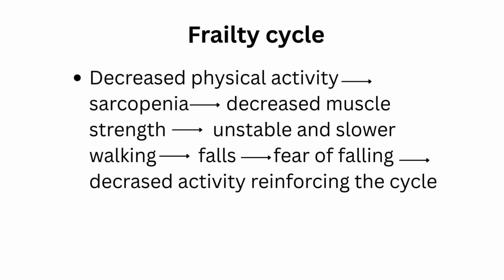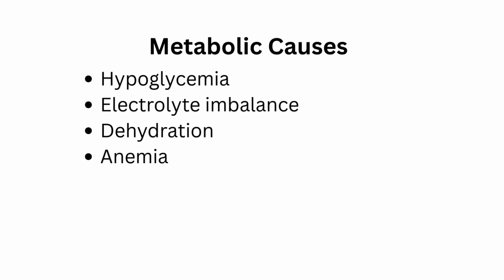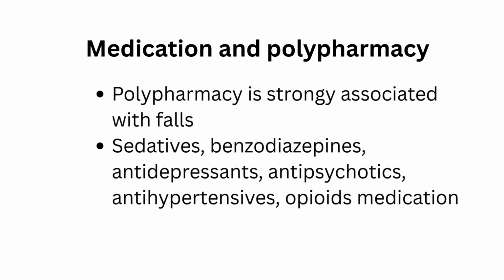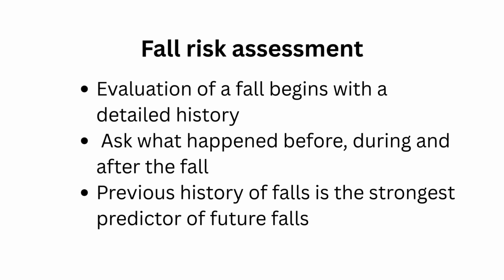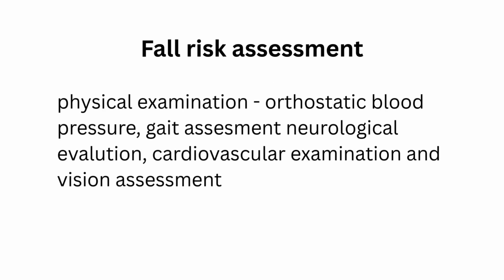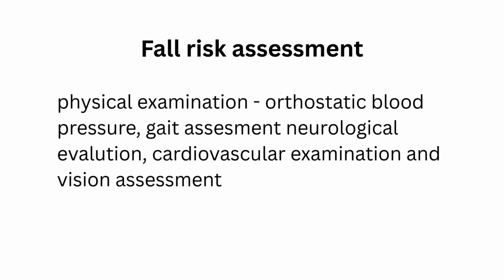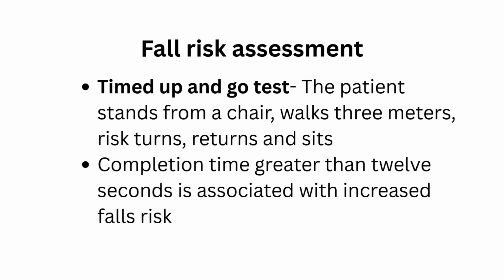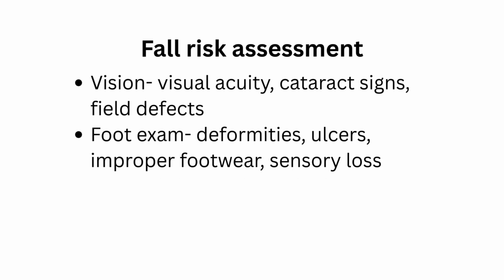Falls in Elderly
Falls are a major public health concern worldwide, especially among older adults. In this video, we explore the causes of falls in the elderly, common risk factors, and practical prevention strategies.
You will learn:
• The burden of falls globally
• Intrinsic and extrinsic risk factors
• Types and patterns of falls
• Clinical assessment approaches
• Evidence-based prevention strategies

Understanding falls is essential for healthcare professionals, caregivers, and families to reduce complications, disability, and mortality.

This video is designed for medical students, healthcare professionals, and anyone interested in geriatric health.